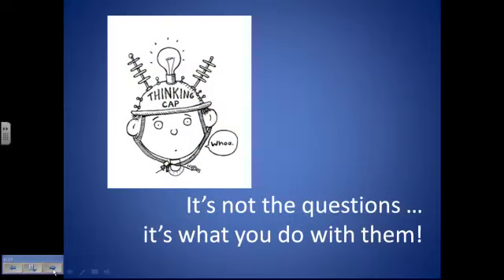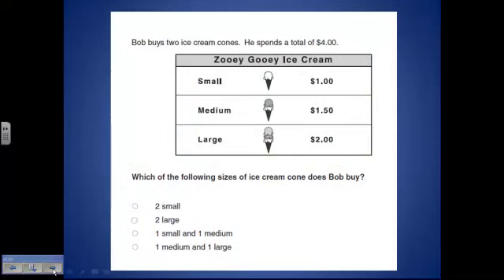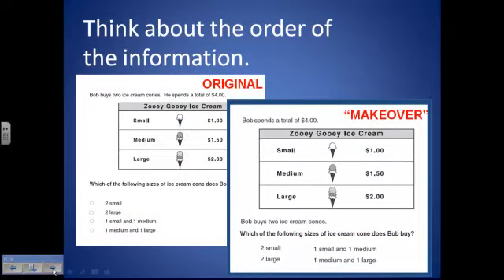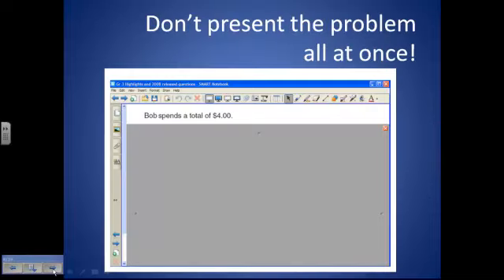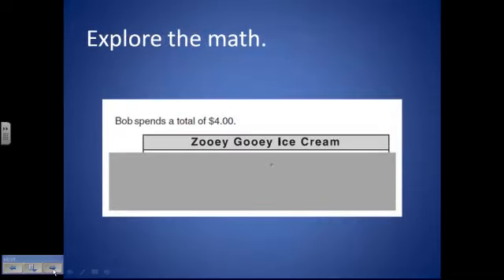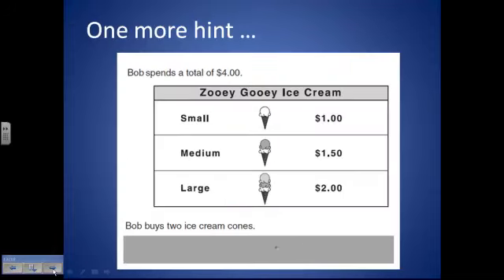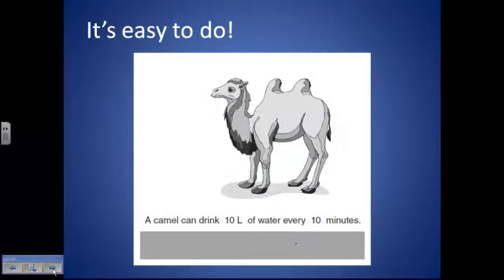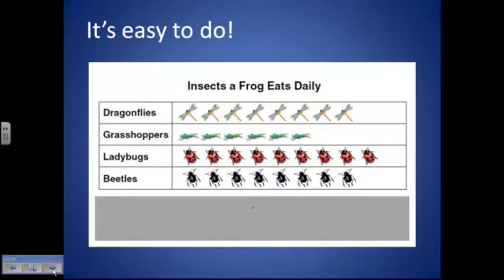Math 3 Problem Solving.mp4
My colleague, Pat Lore, created this presentation highlighting a way to help students review for the grade 3 PAT. This approach can be used at any grade level. The focus is not on the question but how to present it in a problem-solving way to engage all learners.